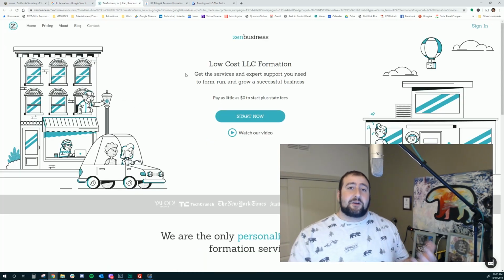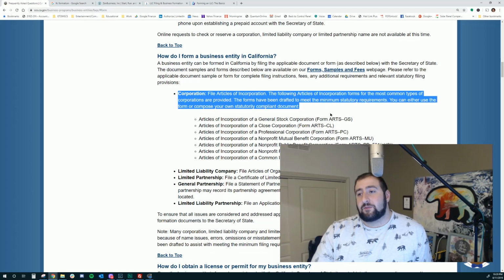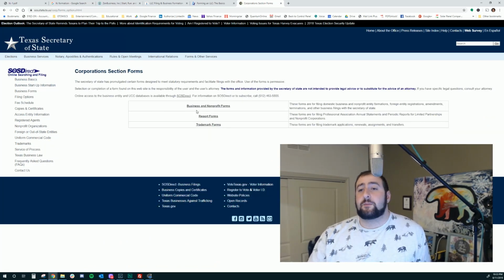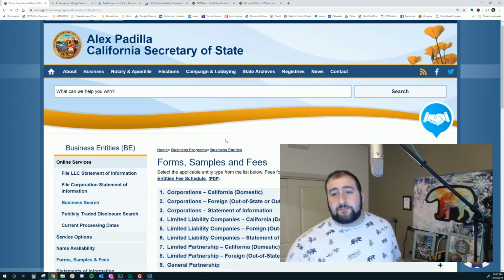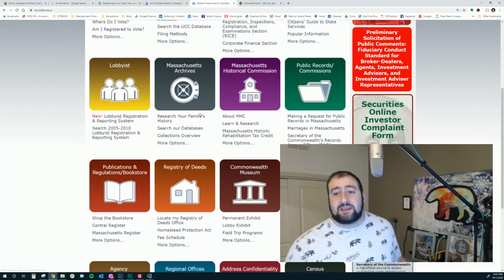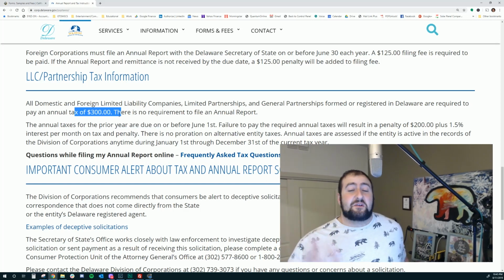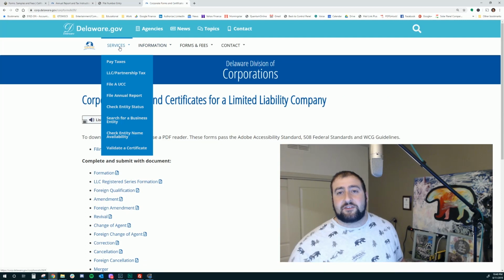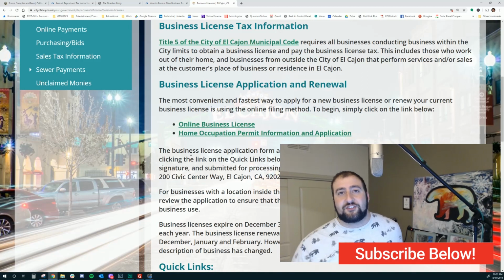Start a LLC | By a Software Developer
You don't have to spend hundreds or thousands of dollars to Start a LLC. Starting an LLC should be simple but the process isn't necessarily clear. Check out the video and you'll see that the first step is to visit your state's Secretary of State website. I also show you some of the paid services out there like LegalZoom.

If you haven't checked out our video about freelancing and small business, then check it out here (we talk about whether or not you need to incorporate and the different business types)

If you haven't checked out our website, then here it is

We've also got a book releasing soon that's all about dominating the job hunt.

Want us to review your resume and cover letter?